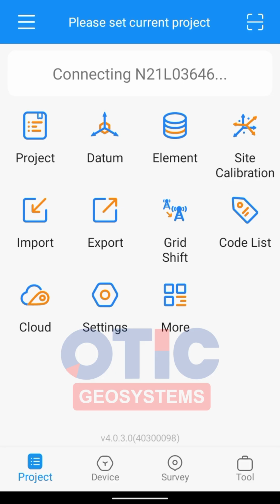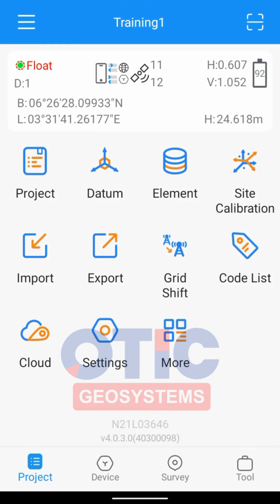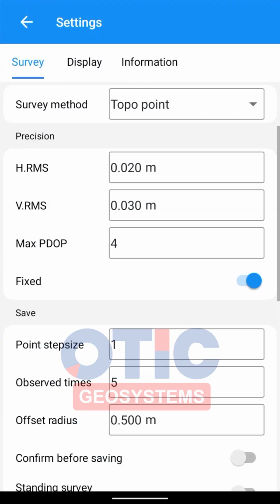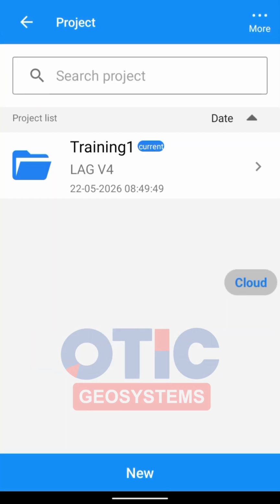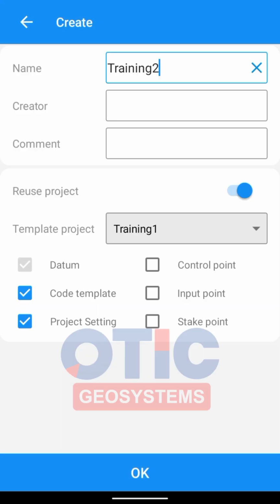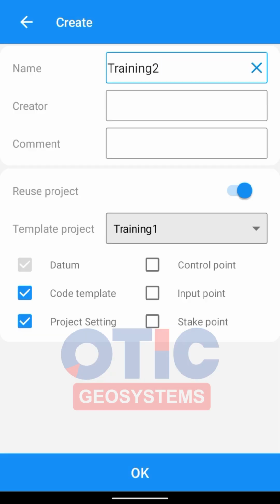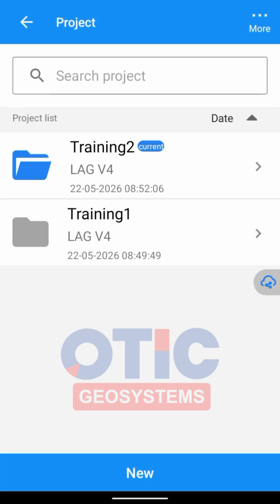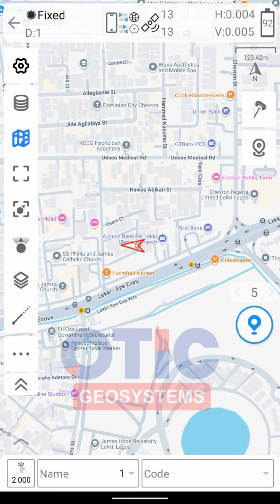How to Apply Previous Project Settings to a New Survey Project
Stop wasting time setting up every new survey project from scratch.

In this quick tutorial, learn how to apply your previous survey project settings to a new project easily and maintain consistency across all your surveying jobs. This workflow helps surveyors save time, reduce errors, and work smarter in the field.

Whether you’re handling RTK surveys, construction setting out, or topographic mapping, this guide will help you speed up your setup process like a pro.

Watch, learn, and simplify your survey workflow today.